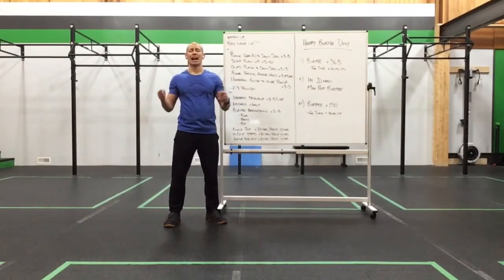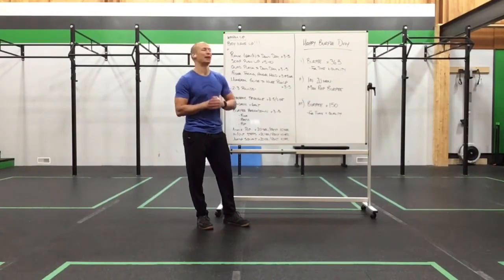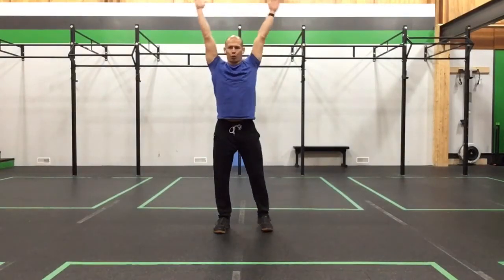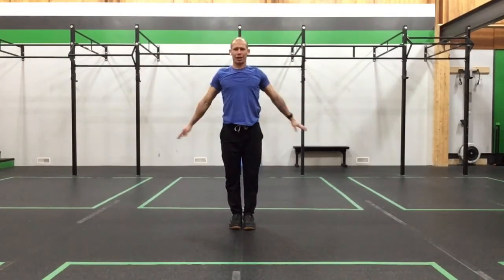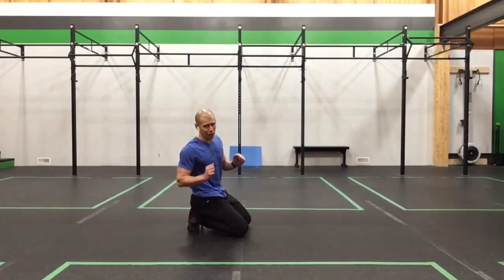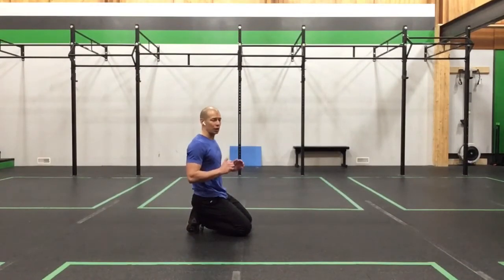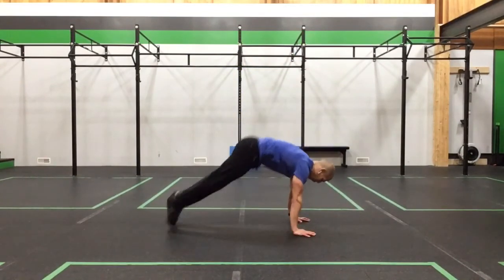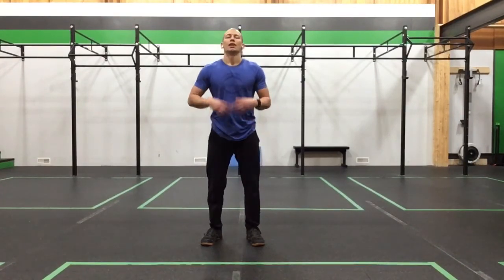Workout of the Day - Dec 31/20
Happy Burpee Day!

Plank Lean (2) to Down Dog x3-5
Scap. Push Up x5-10 (plank or table)
Quad Plank (3-5 sec) to Down Dog x3-5
Floor Facing Angel Hold x3 @ 5 seconds
Humeral Glide to Knee Push Up x3-5
2-3 Rounds
Dynamic Triangle x3-5/side
Windmill x6alt
Burpee Breakdown x3-5 (floor/press/pop)
Ankle Pop x20 seconds/ Rest 10 seconds
In/Out Steps x20 seconds/Rest 10 seconds
Jump Squat x20 seconds/Rest 10 seconds
3-5 Rounds
Pick Your Adventure:

i)
Burpee x365
-for quality and time

ii)
In 20 Minutes:
Max Rep Burpee -quality and reps

iii)
Burpee x150